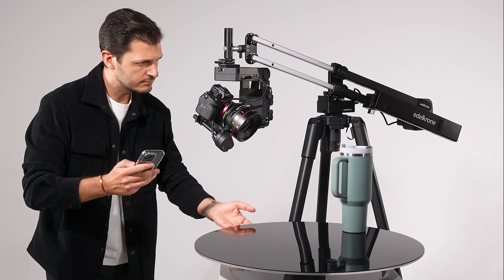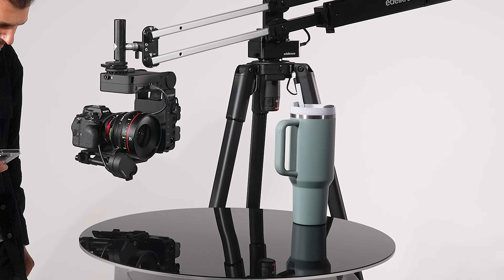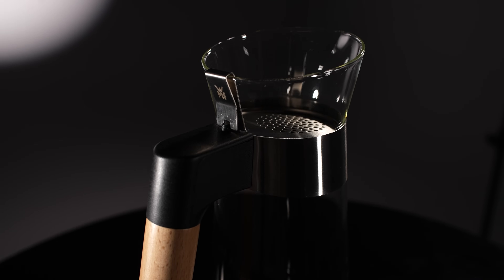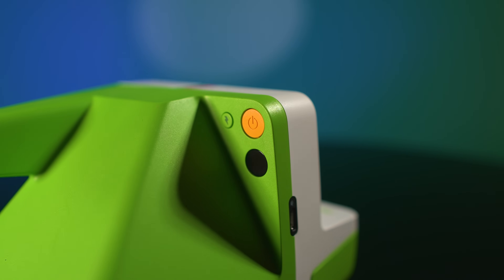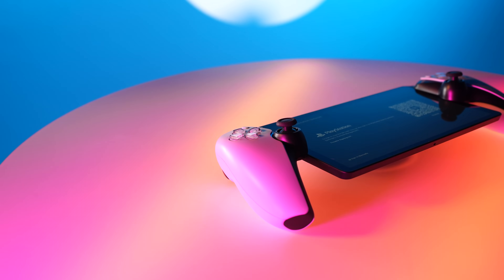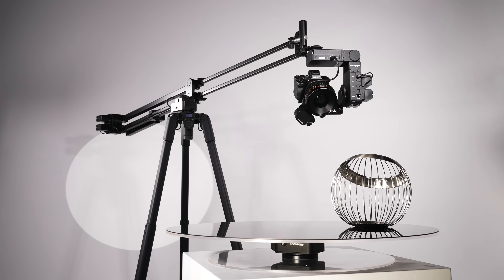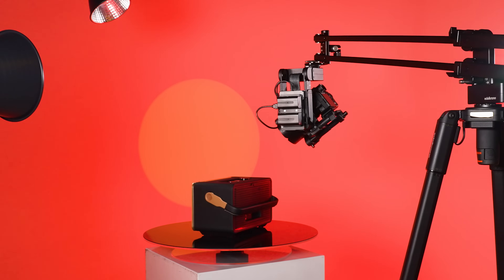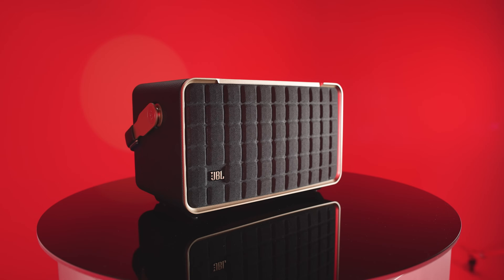Introducing: Point Tracking v2 - The Best New Way to Capture Product Shots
🚀 Point Tracking Mode v2 | Track Rotating Products with Precision! 🎥✨

The edelkrone App just got a major upgrade! With the new Point Tracking Mode, you can now track points on a rotating turntable with absolute precision—no complex programming required! Simply set your start and end positions, and let our cutting-edge tracking system do the rest.

🔹 What’s New?
✅ Track moving points effortlessly – Even on a spinning turntable
✅ Seamless motion & cinematic precision – No abrupt changes, just fluid movement
✅ Highlight intricate product details – Capture textures, reflections & materials like never before
✅ Store multiple points & transition smoothly – Perfect for professional packshots

This game-changing technology transforms product cinematography, allowing you to capture luxurious, high-end visuals with ease. Whether you’re filming commercials, product showcases, or cinematic sequences, Point Tracking Mode ensures every movement is flawless, engaging, and immersive.

🎬 The Ultimate Packshot Solution
To make the most of Point Tracking v2, we’ve designed the Packshot Bundle—a complete set featuring HeadPLUS, HeadONE with Turntable Module, and the revolutionary Tripod X. This all-in-one solution delivers unparalleled creative flexibility, allowing you to create breathtaking visuals with minimal setup time.

🖤 Customize Your Turntable Experience
✔ Medium & Large turntable plates for enhanced tracking
✔ Black surface – Perfect for capturing stunning reflections
✔ White surface – Ideal for creating a soft underglow effect

A new era of motion control is here! 🔥 Step into the future and elevate your creative workflow with Point Tracking v2—where technology meets artistry in perfect harmony.